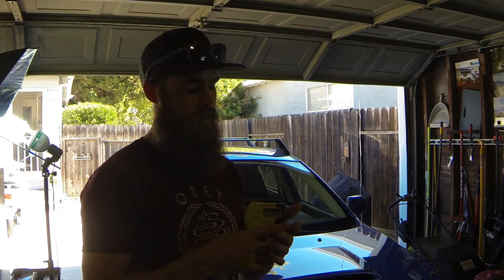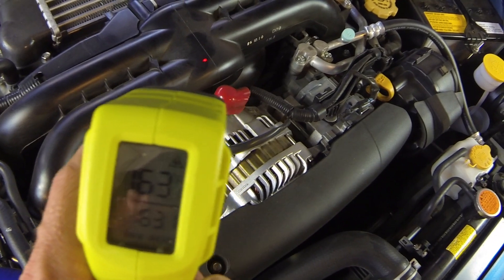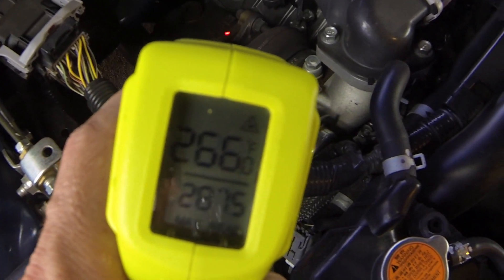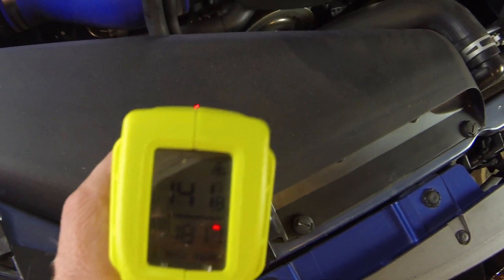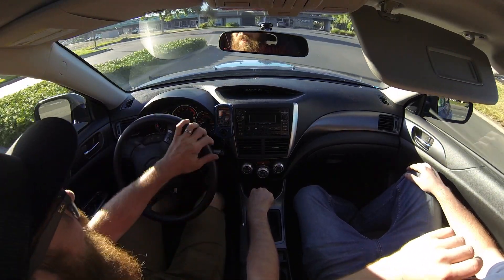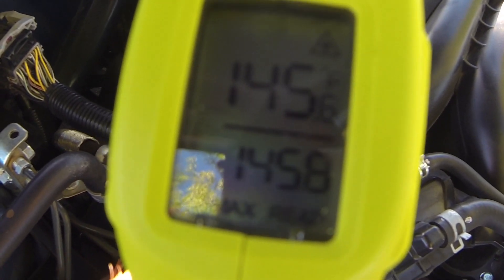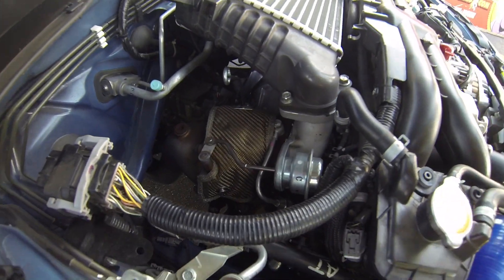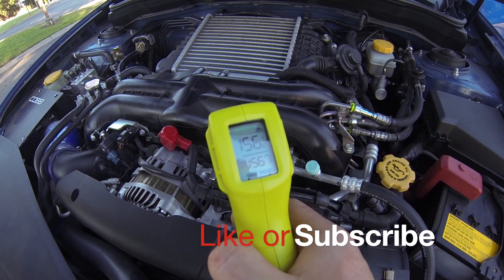PTP TURBO BLANKET REVIEW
In this video we go over the changes in temperature between the unshielded turbo and the new PTP Turbo Blanket.